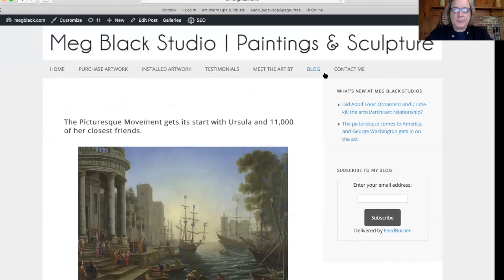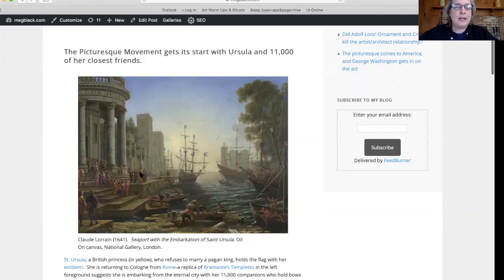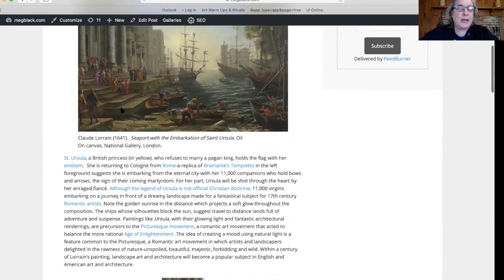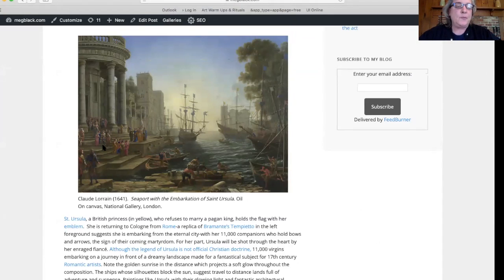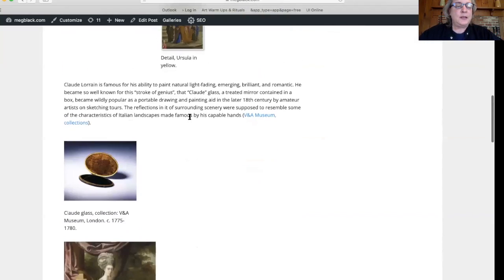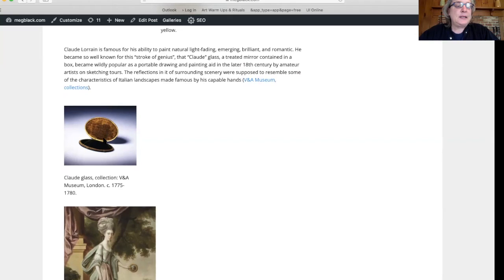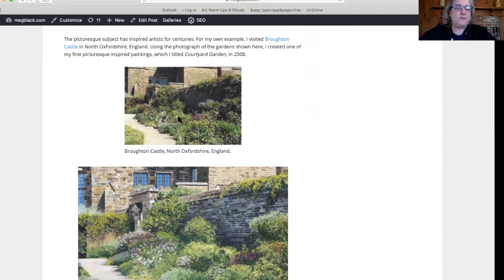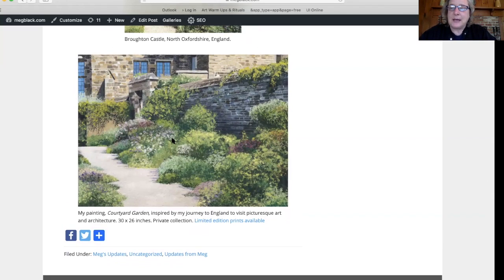The Picturesque Movement gets its start with Ursula and 11,000 of her closest friends.